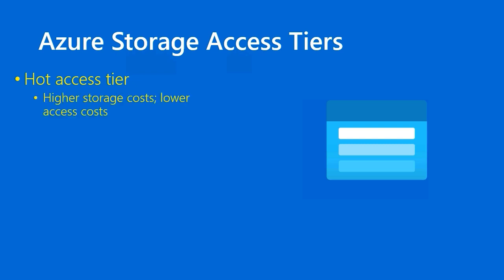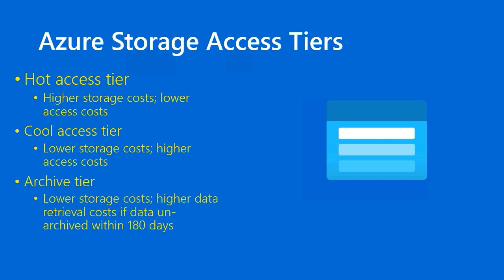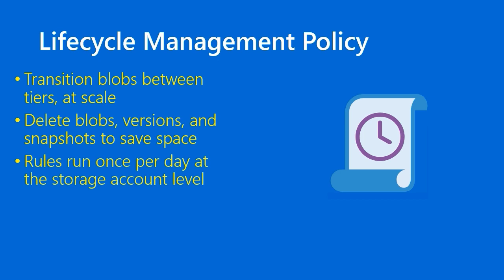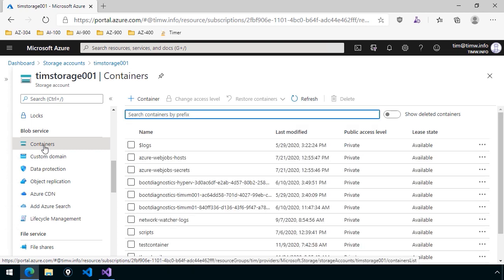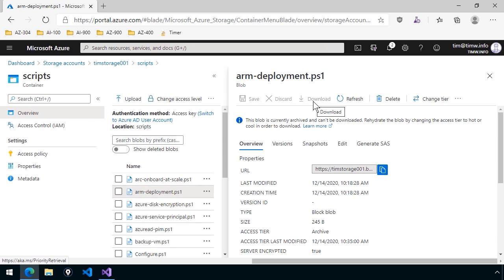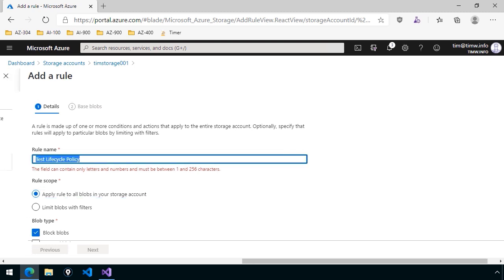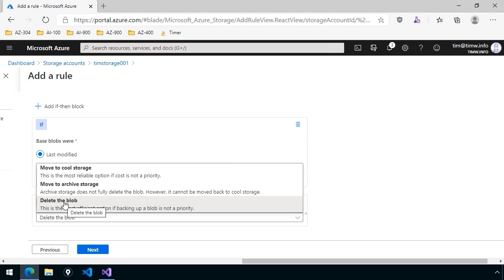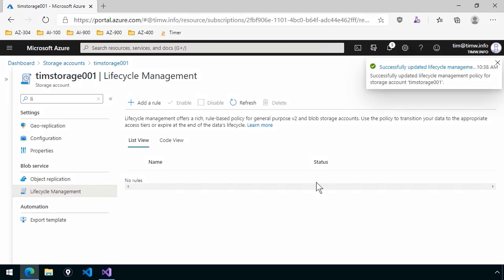Exam AZ-900 Microsoft Azure Fundamentals Study Guide Episode 61 - Blob Storage Access Tiers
In this episode we understand what access tiers are in the Azure storage account blob service. You'll also learn about blob service lifecycle management policies. Enjoy! AZ-900 Study Guide table of contents